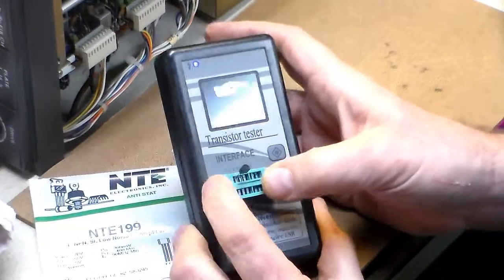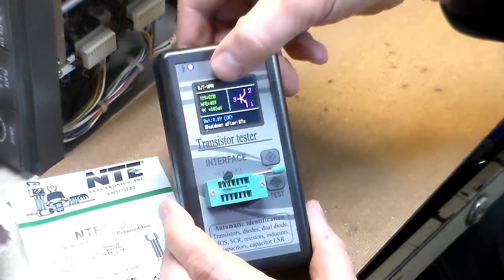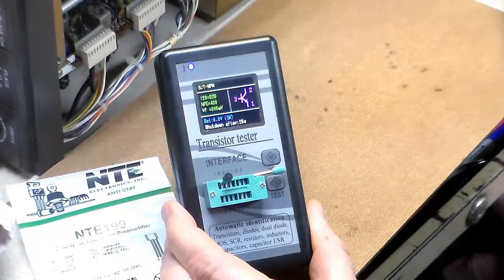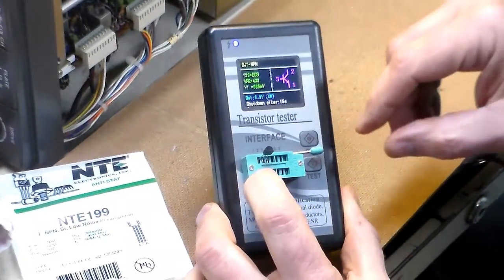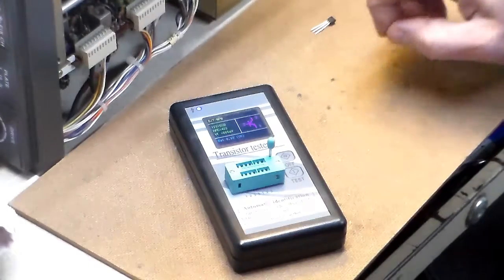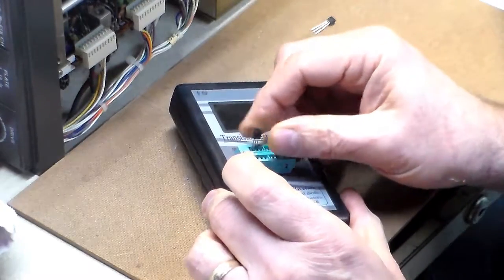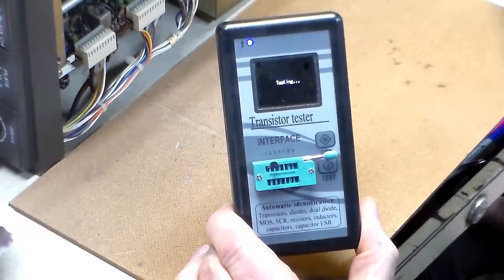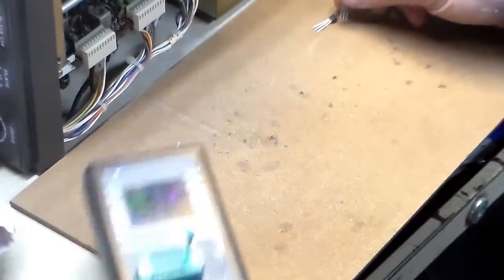Kenwood TS-820S Modulation Part 2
Replacement of Mic Audio Amplifiers Q20 and Q21.  Then testing the output on a Bird Watt Meter